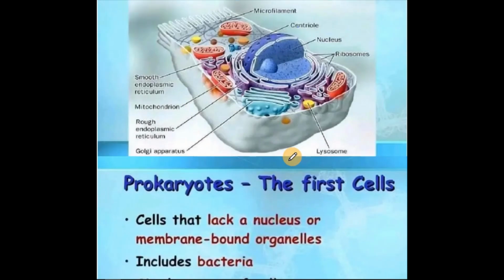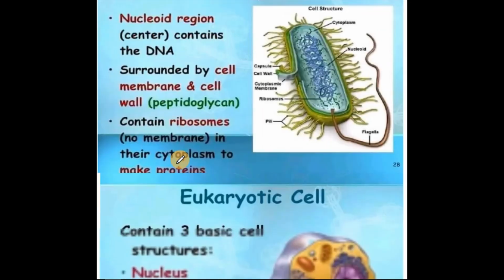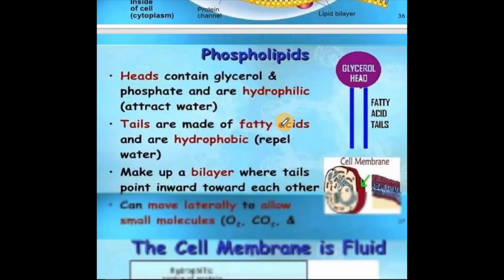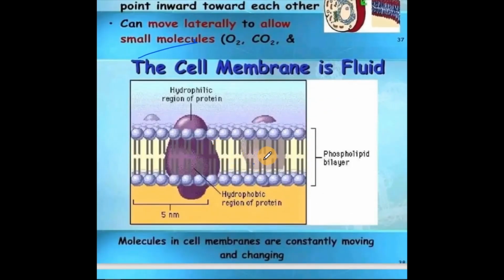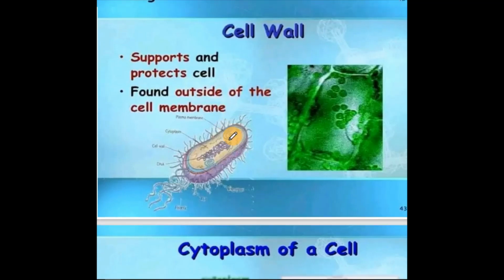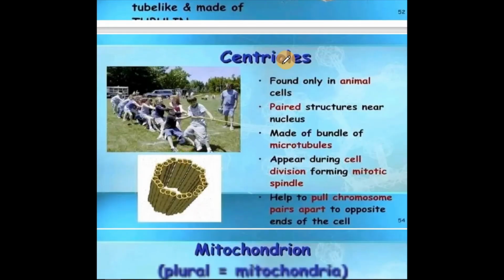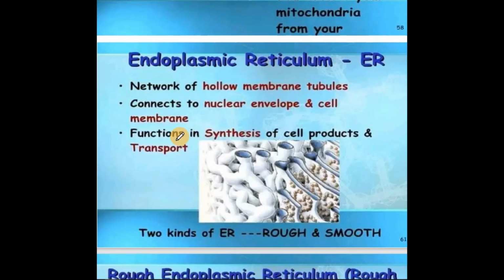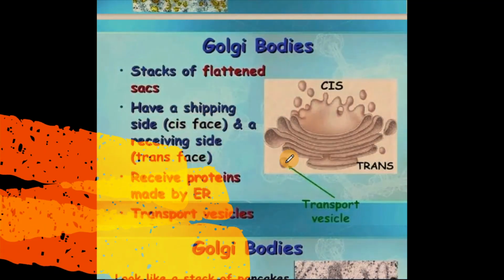Cell structure And Organelle Functions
This video give a tutorial on the types, parts and functions of cellular component and structure